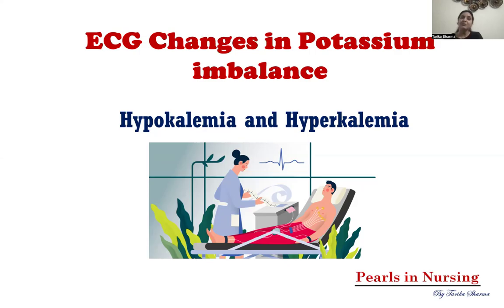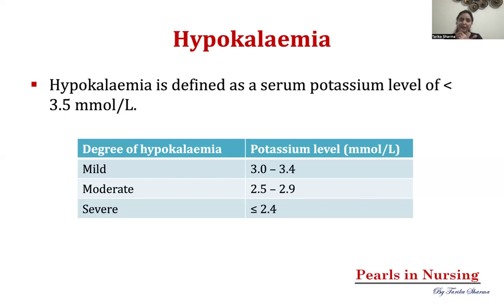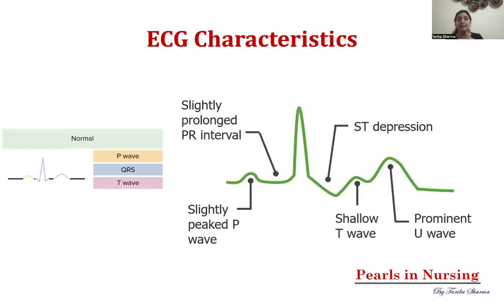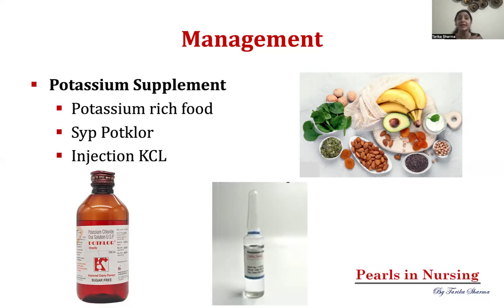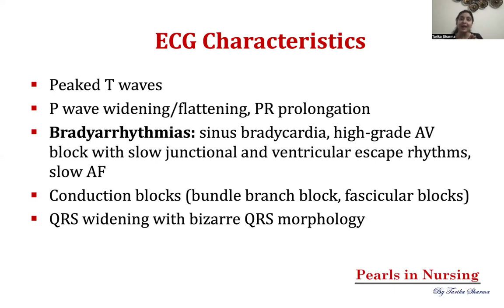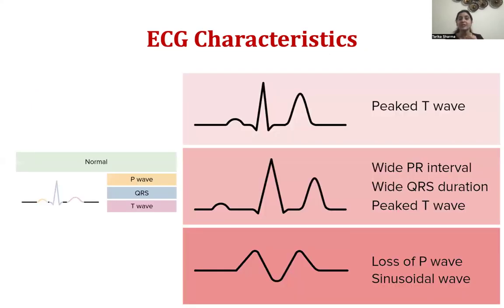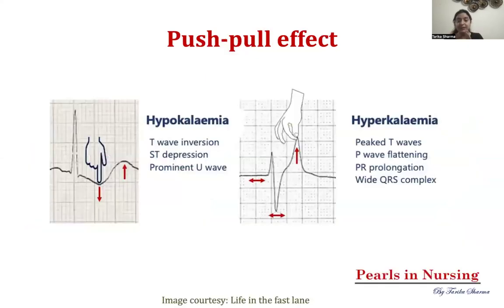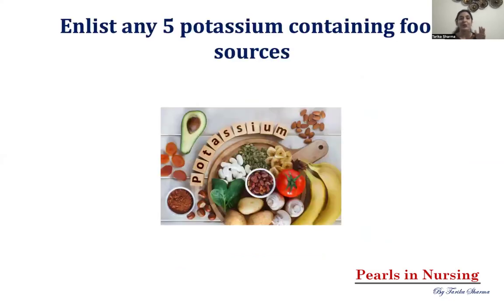ECG Changes in Potassium Imbalances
Changes in potassium levels, particularly low potassium (hypokalemia) or high potassium (hyperkalemia), can significantly affect the electrical activity of the heart, leading to noticeable changes on an electrocardiogram (ECG). The current video highlights these changes and also covers the management of each condition.